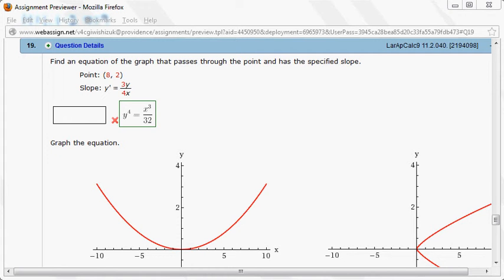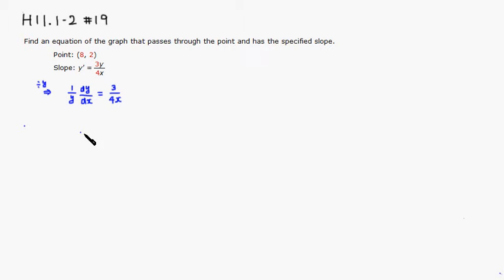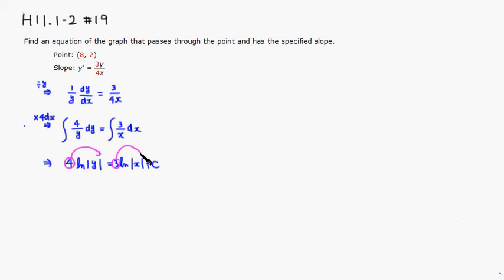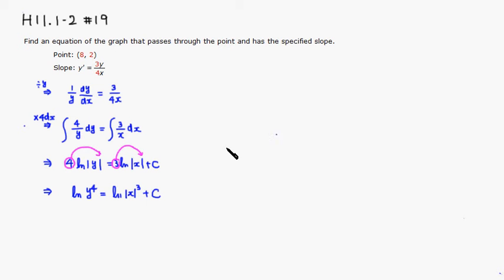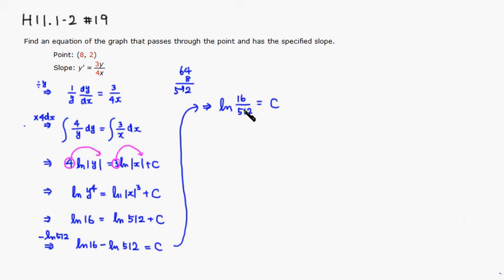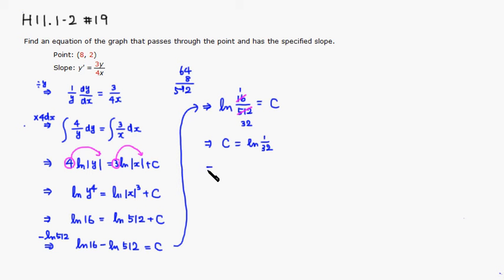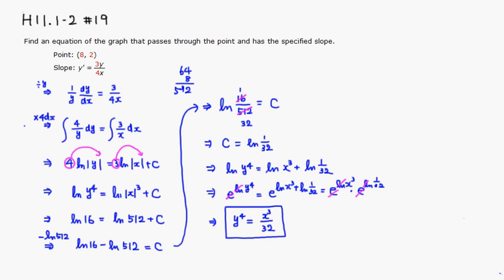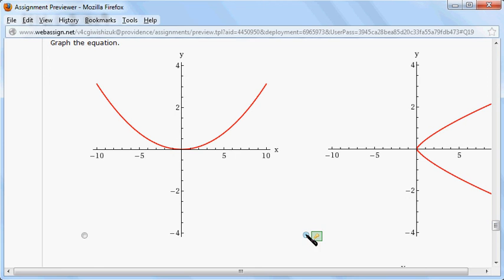MTH110 H11 1 1 #19 (Summer 2013)